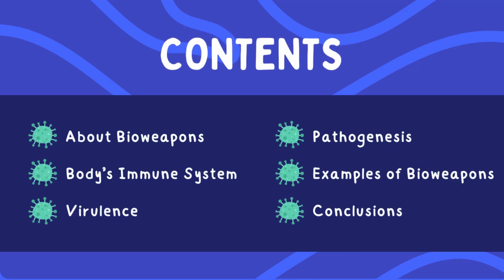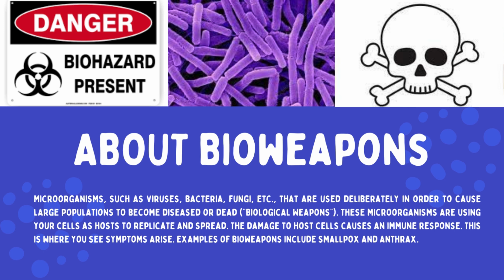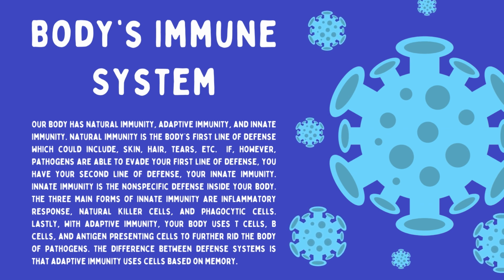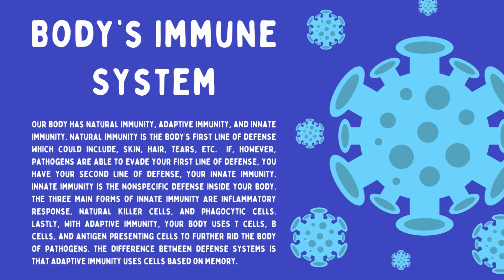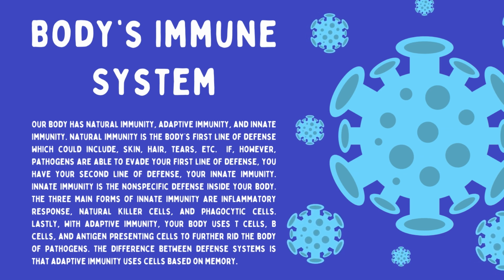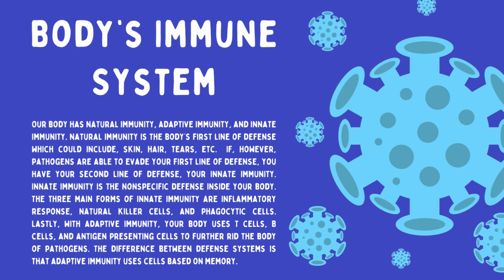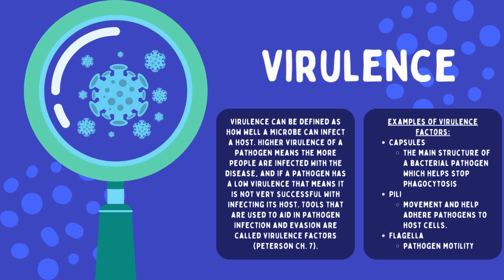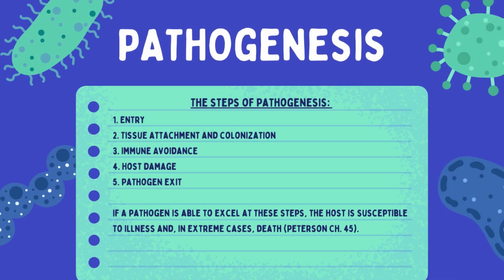Bioweapons (ADSC 4250)